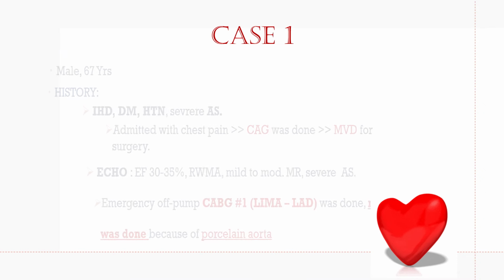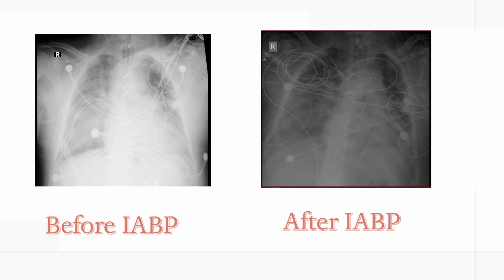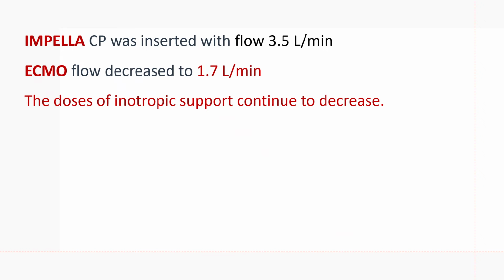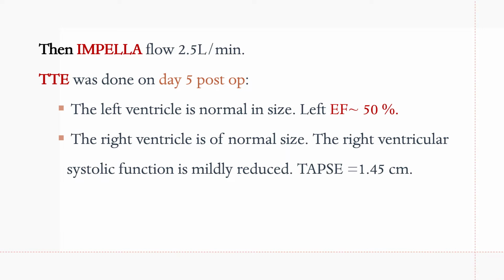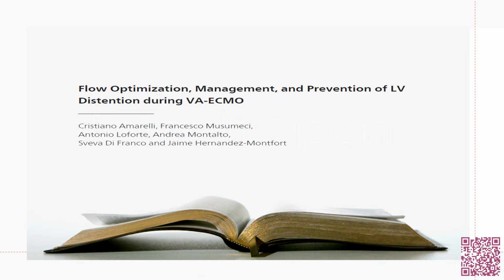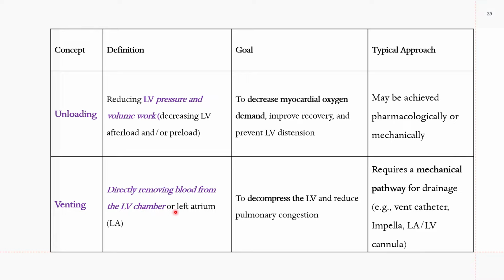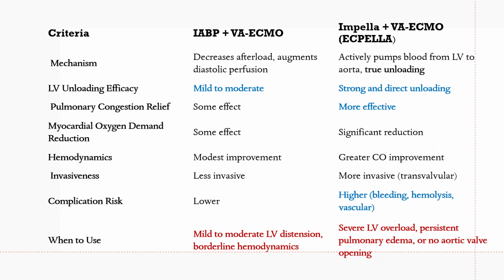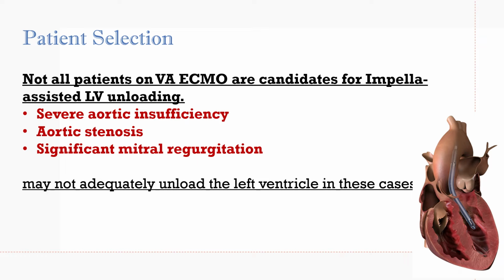LV unloading in VA ECMO: Story from real cases